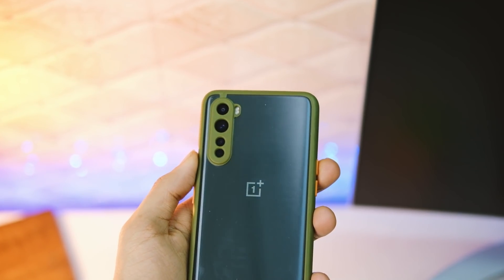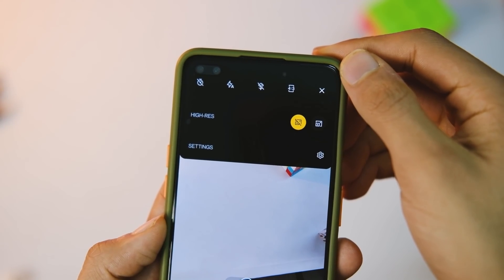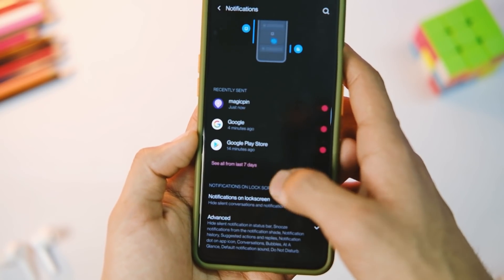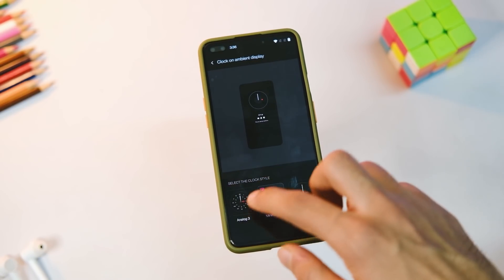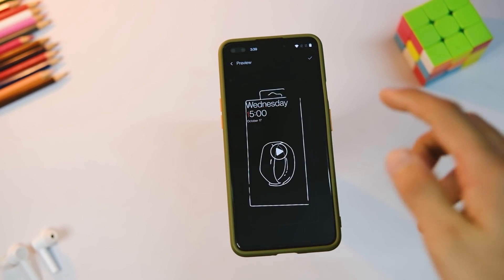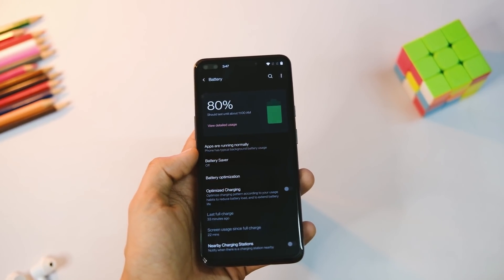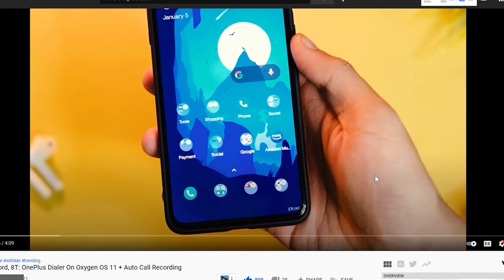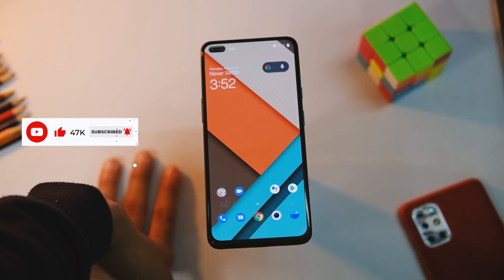OnePlus Nord,7 ,7t Series Oxygen OS 11 OB1 : All Features Compilation !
Hey everyone so in this video let's have a look at all features of oxygen os 11 open beta 1 based on android 11 for oneplus nord , oneplus 7t , oneplus 7 , oneplus 7t pro and oneplus 7 pro in depth watch the video to know more.
Also aod is not enabled on oneplus 7 and 7t series as of now.

0:00 Introduction

The best deals on amazon great indian festival:

Oneplus 8t features & specs:
CPU: Qualcomm® Snapdragon™ 865
5G Chipset: X55
GPU: Adreno 650
RAM: 8GB/12GB LPDDR4X
Storage: 128GB/256GB UFS 3.1 2-LANE
Battery: 4,500 mAh (2S1P 2,250 mAh, non-removable)
Best cases and screen protector for nord :
1.Oneplus nord tpu case black

2. oneplus nord mobistyle case

3.Oneplus nord sandstone bumper case :

4. oneplus nord spigen armor case: